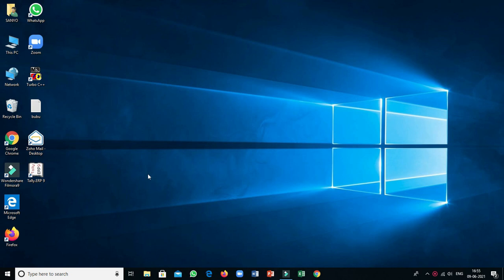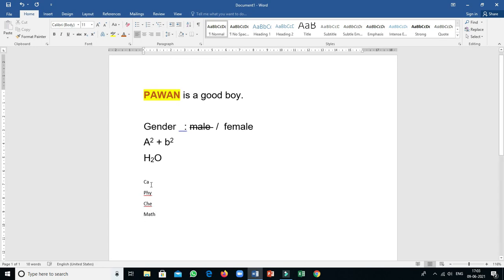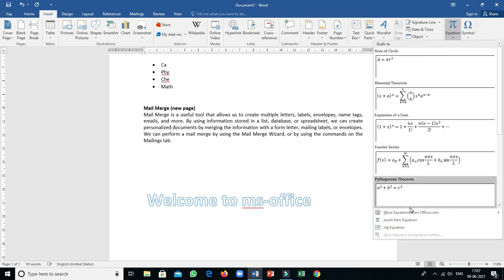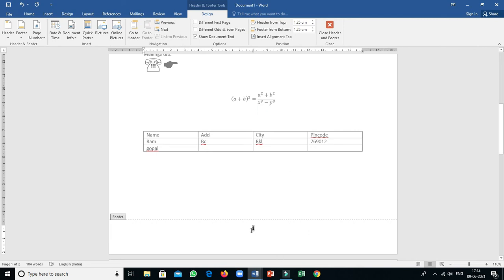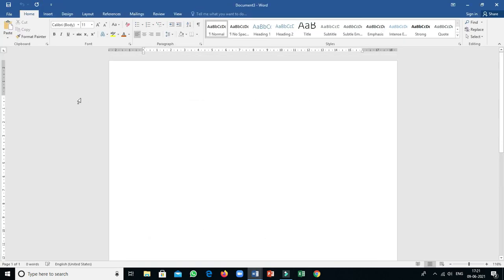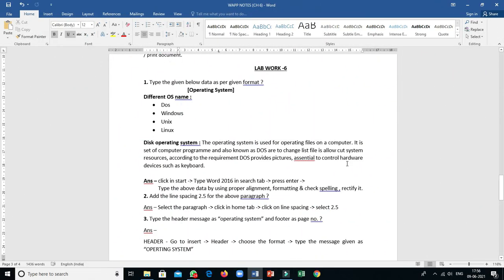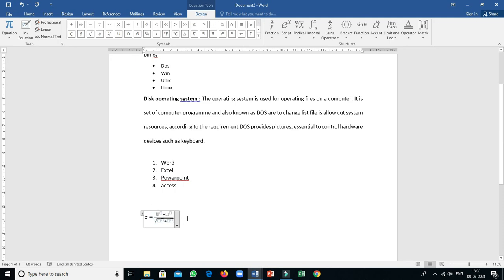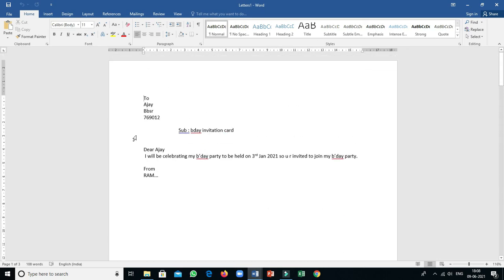COMPUTER APPLICATION LAB6 PART2